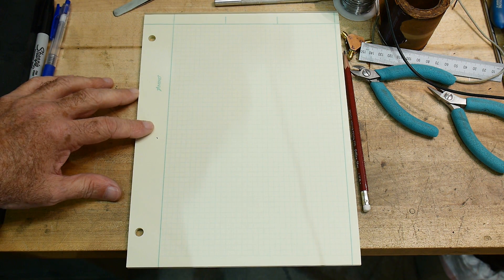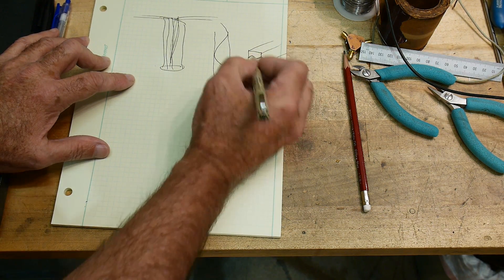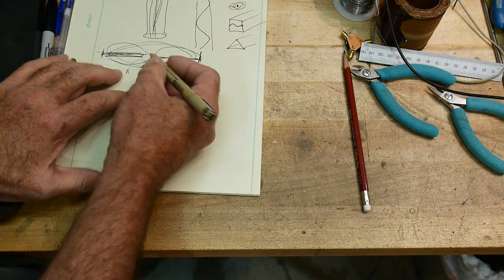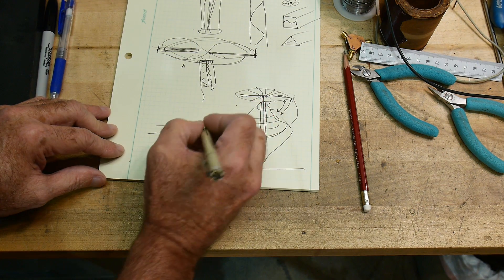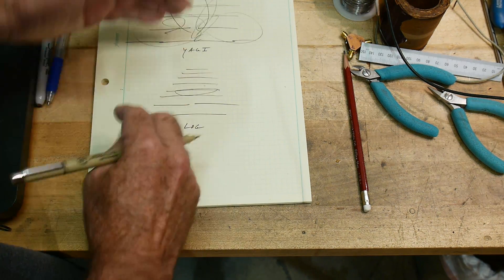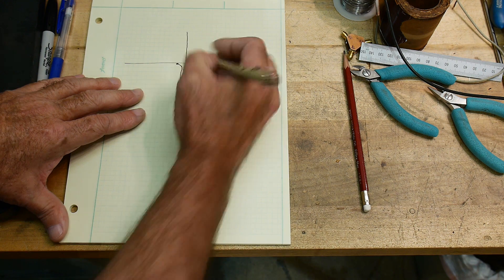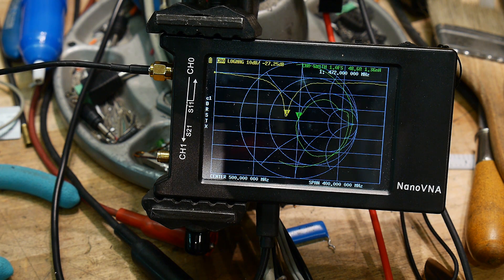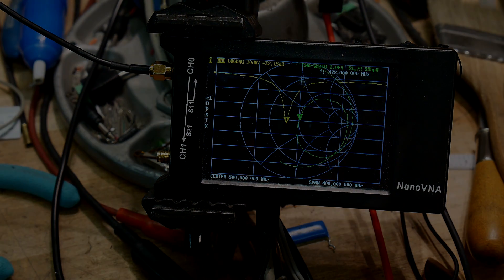573c NANOVNA 1/4Wave Vertical Antenna Measurement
Episode 573c
A look at antennas and a measurement and adjust
Be a Patron: